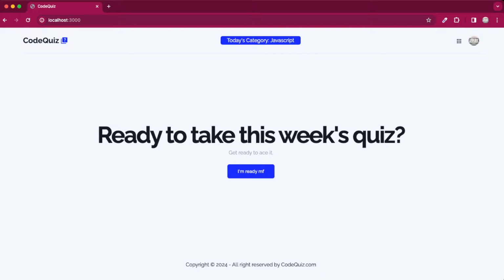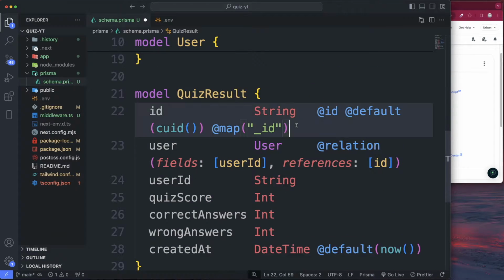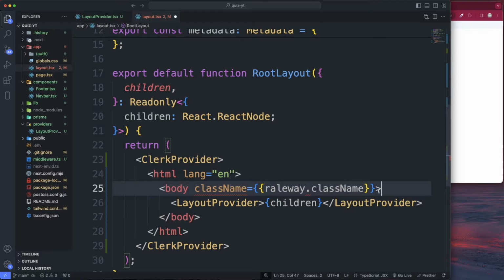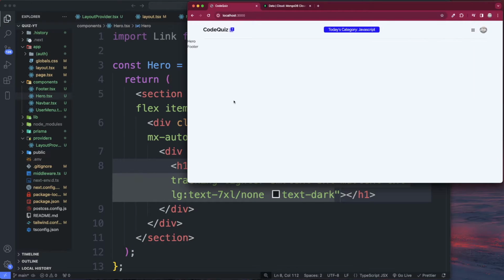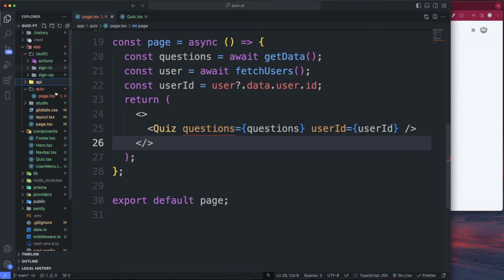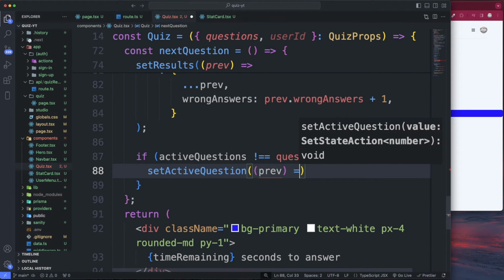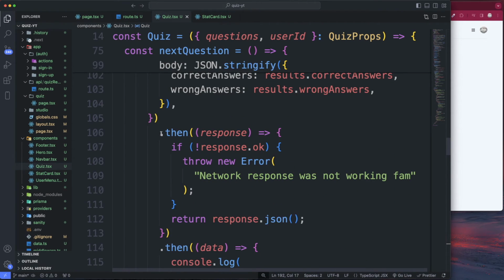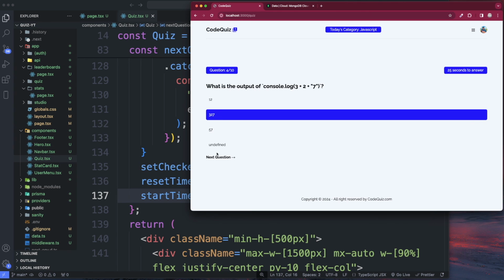Let's Build a Full Stack Quiz App With Next.js 14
⌚ Timestamps
00:00 - Introduction
1:45 - Project Start and Prep
5:04 - Authentication with Clerk
14:02 - Prism and MongoDB Configuration
20:40 - Next.js 14 Server Actions
28:29 - Layout Provider
40:13 - Navbar Component
54:51- Hero Component
1:00:19 - Footer Component
1:04:52 - Sanity Configuration
1:14:45 - quizResults API Route
1:18:15 - Quiz Component
1:58:46 - Leaderboards Page
2:08:19 - User Stats Page